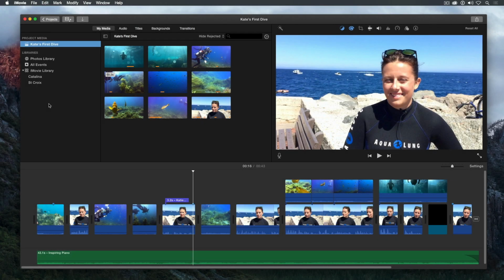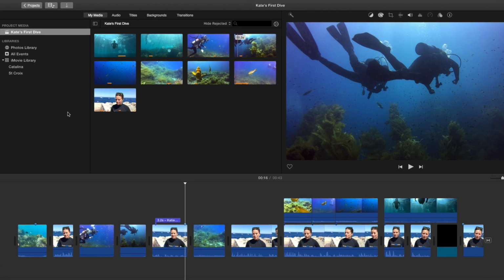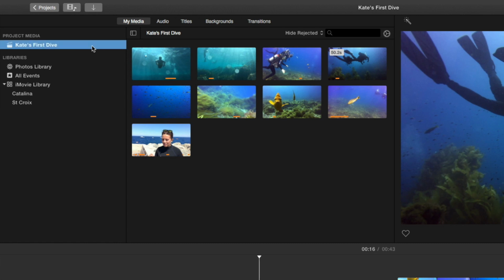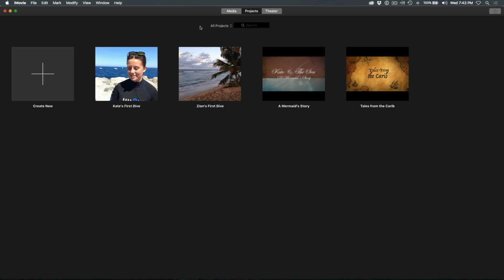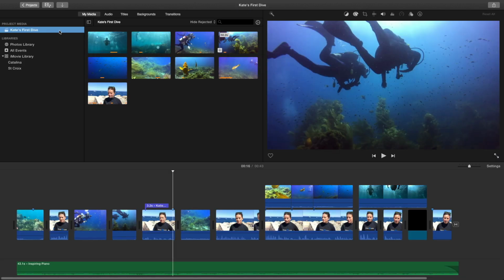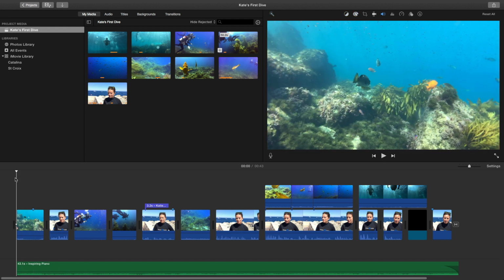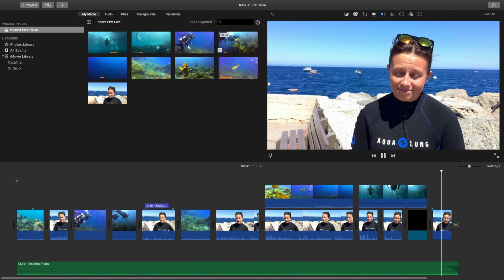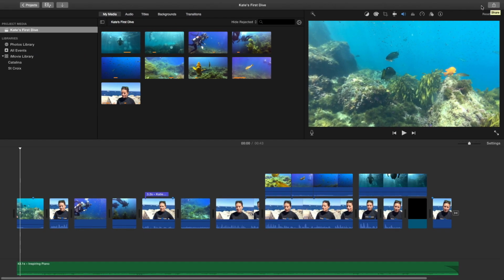Lessons for iMovie: How to Get Started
In this episode Steve shows you how to get started with your first iMovie project.